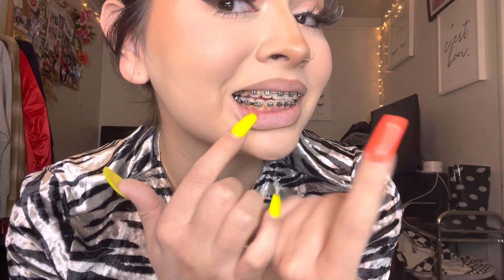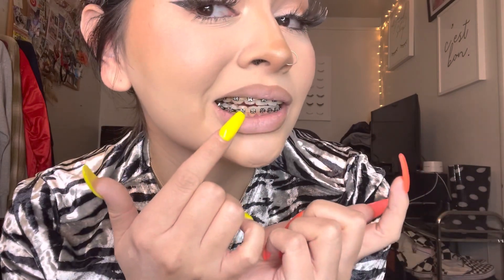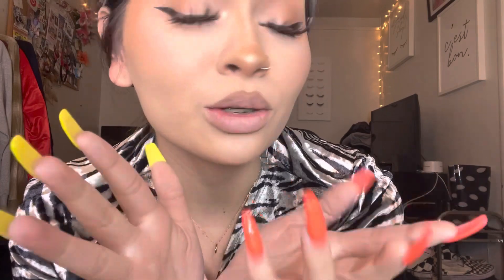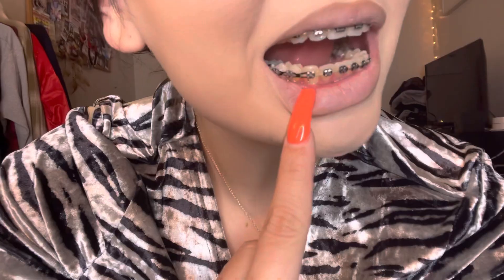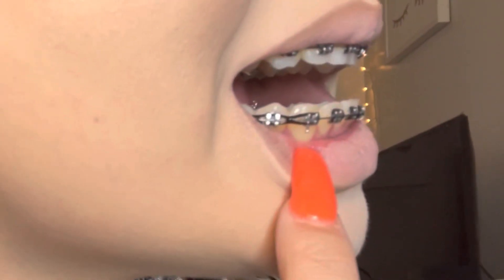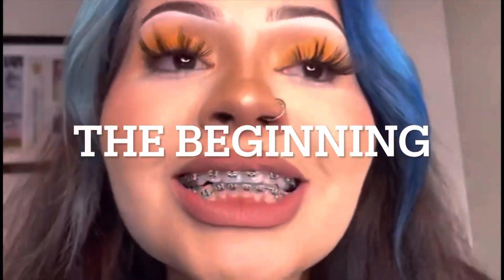10 months with braces!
10 months with braces… and at the end I’ll show you how my teeth were at first 😬